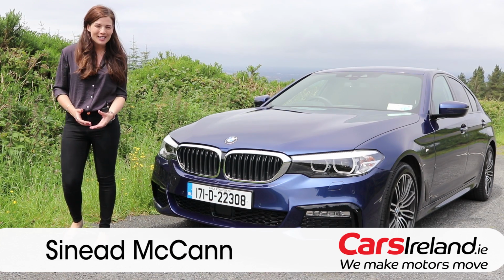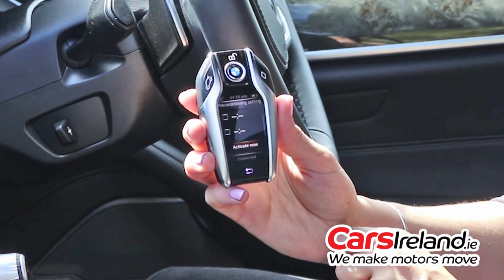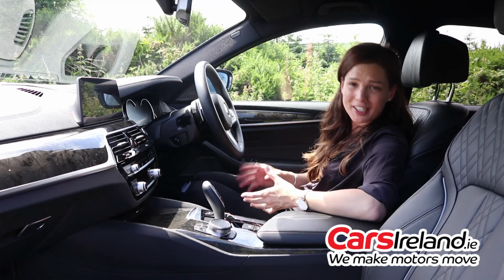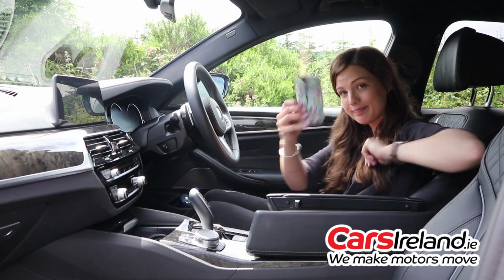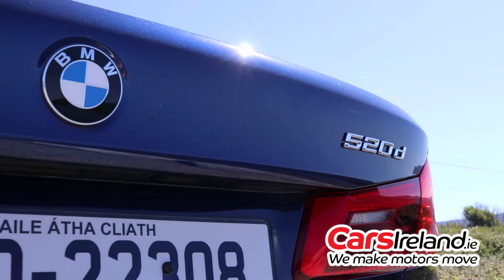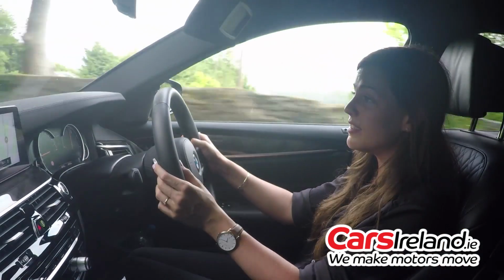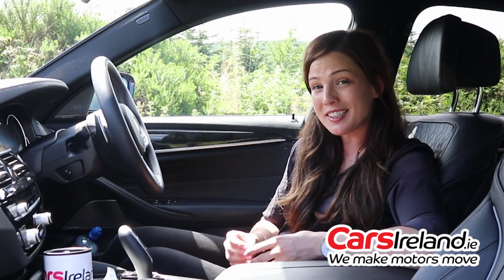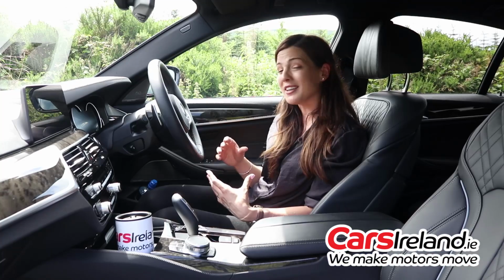2017 BMW 5 Series review | CarsIreland.ie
Sinead McCann reviews the BMW 5 Series for CarsIreland.ie

Nothing says 'I've made it' quite like driving one of these.  The BMW 5 Series may be on the pricey side, but with its untouchable badge appeal and build quality, it is one of the most complete packages that money can buy.